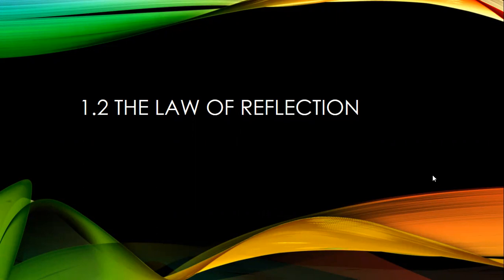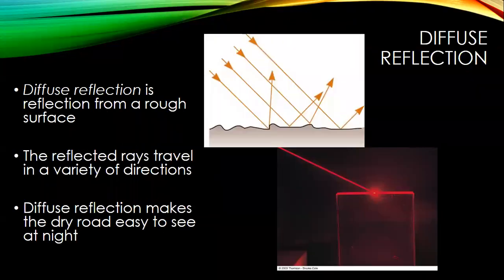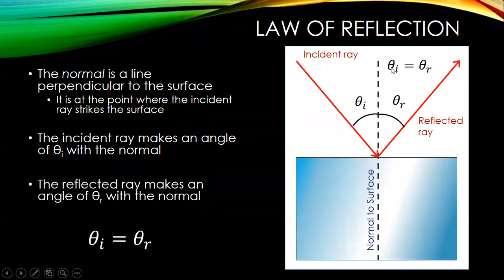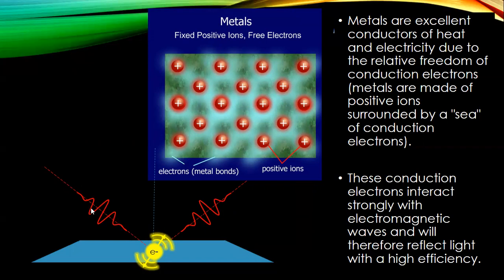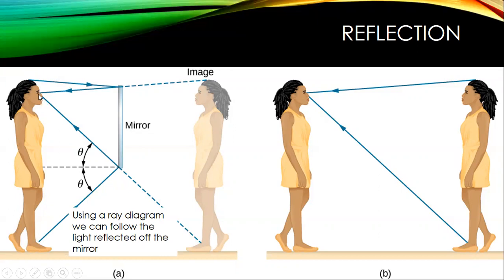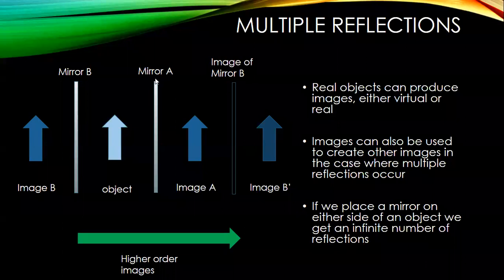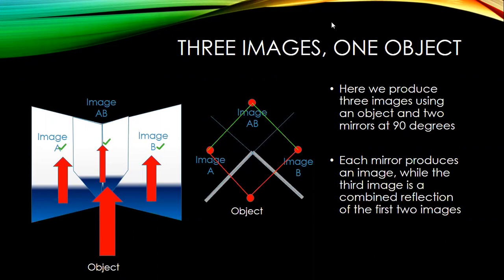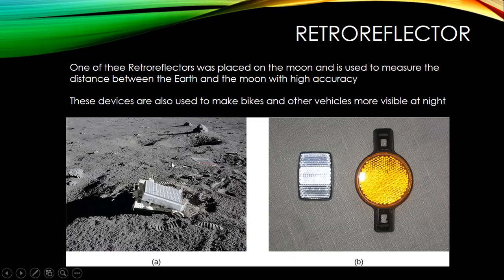PHYS 230 Chap 1 Sec 2 - The Law of Reflection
Chapter 1 - The Nature of Light
Sec 2 - The Law of Reflection